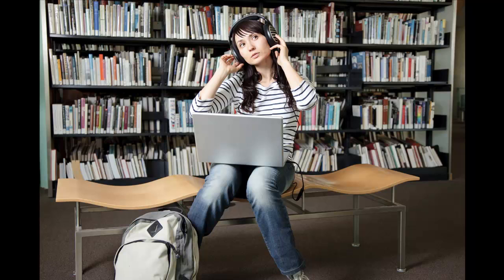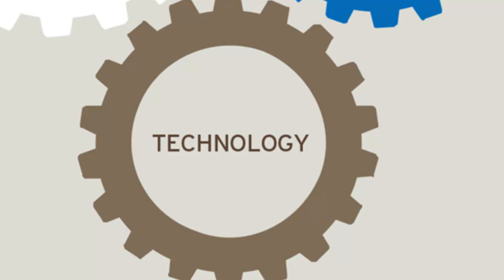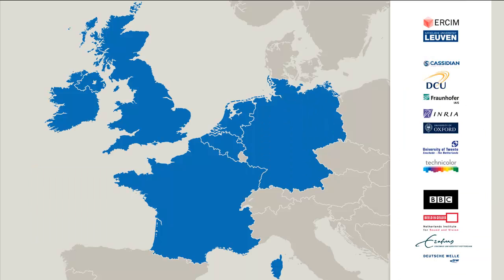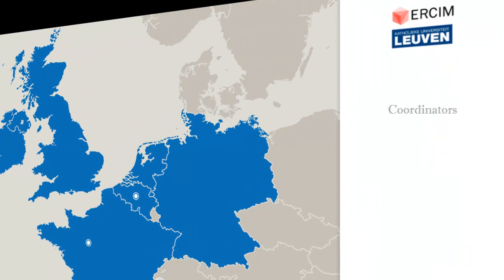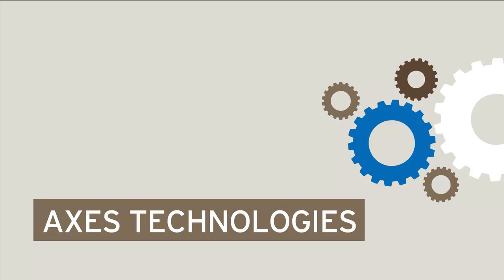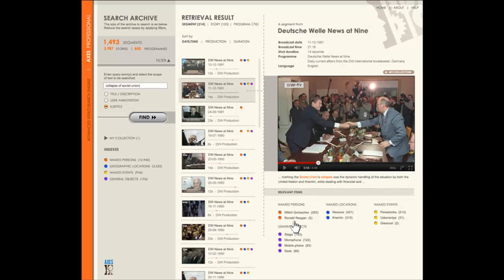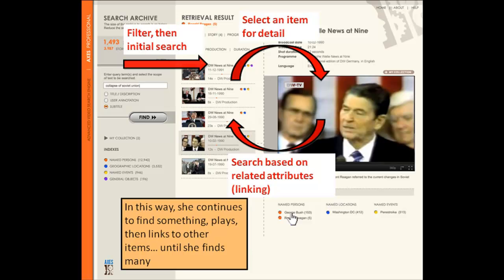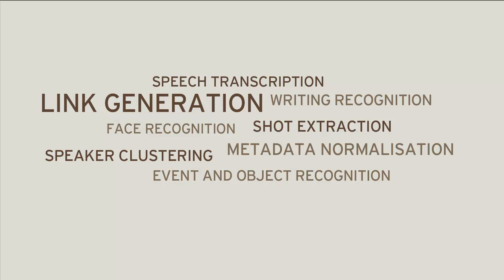AXES - If You Knew What's In Your Archive!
AXES is an R&D EU project exploring audiovisual content from three different axes: users, content and technology. This 4-year project is co-funded by the European Commission and develops tools to interact in new and engaging ways with audiovisual libraries.